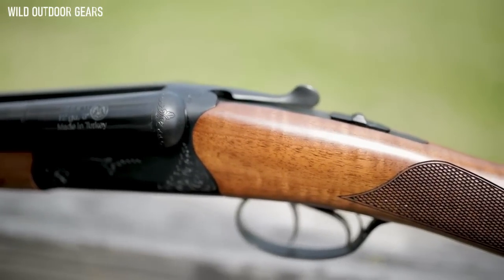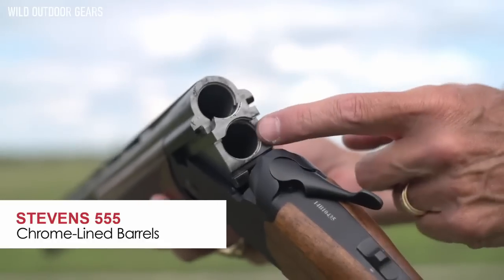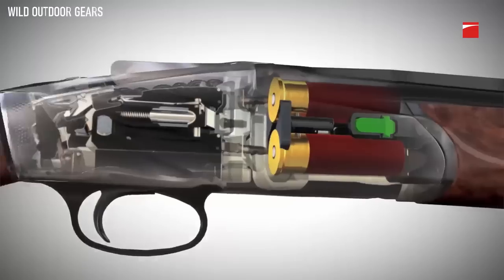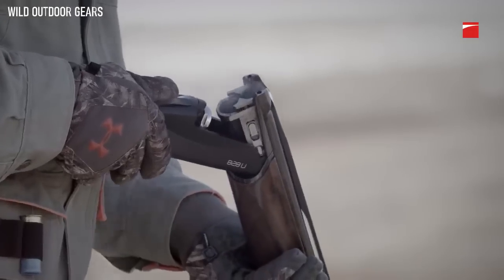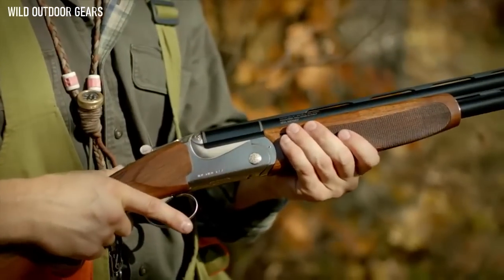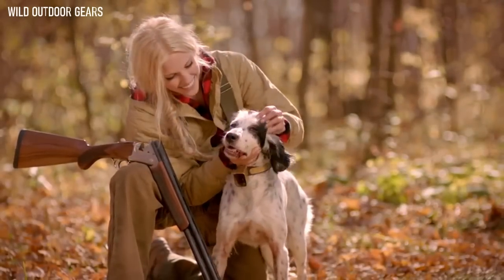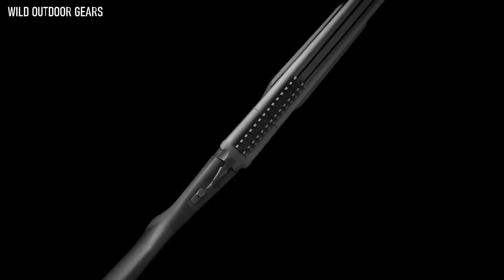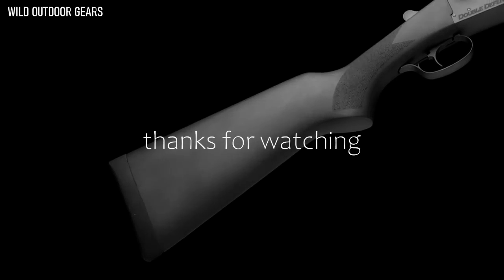Top 7 Double Barrel Shotguns 2021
2. Savage Stevens 555
3. Benelli 828U
4. CZ Redhead Premier
5. Franchi Instinct SL
6. Savage Fox Grade A
7. Stoeger Double Defense